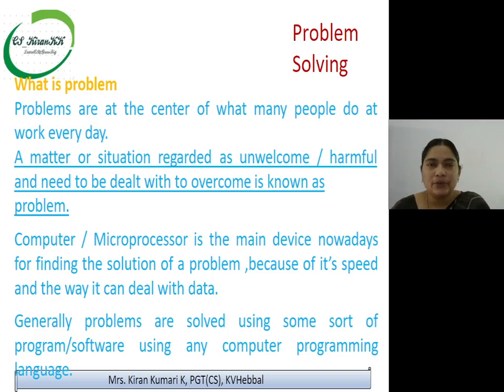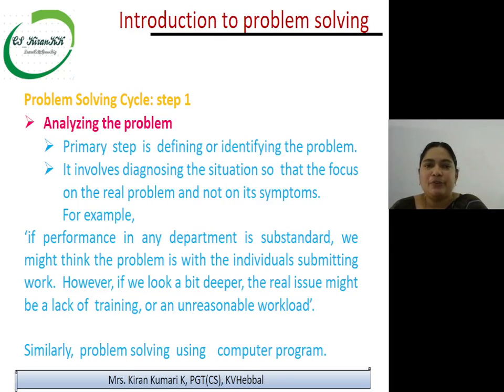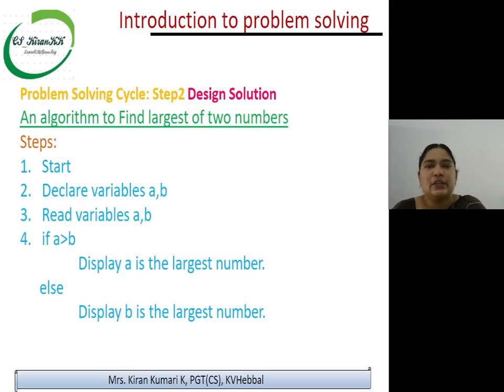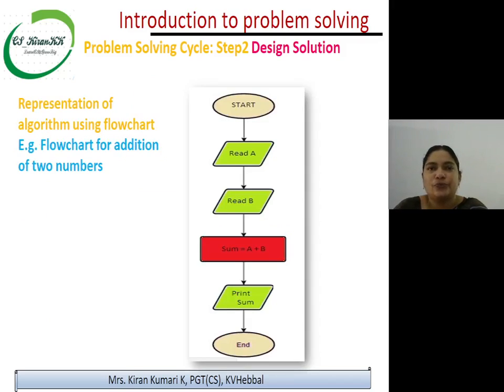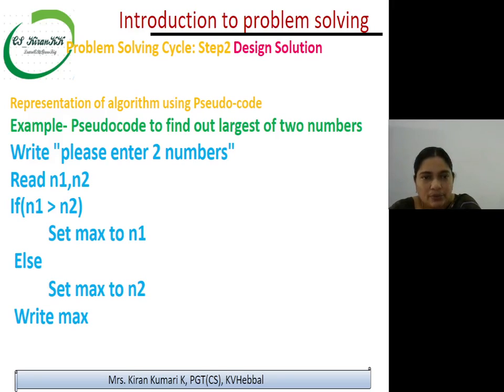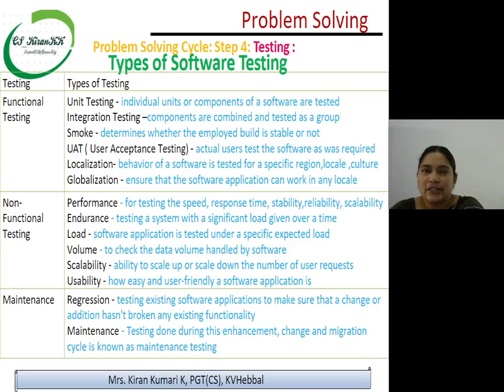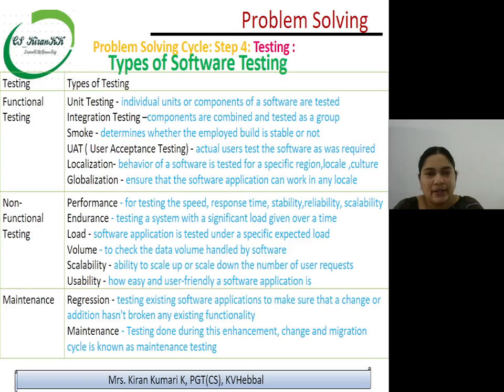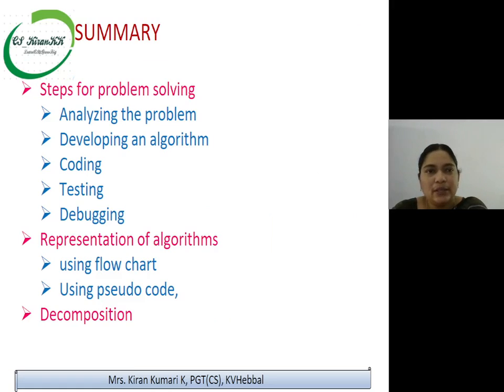REVISION TOUR OF PROBLEM SOLVING